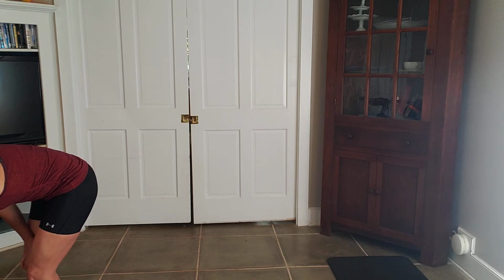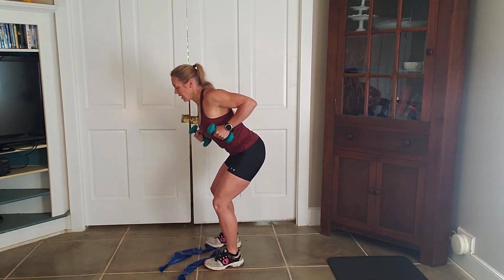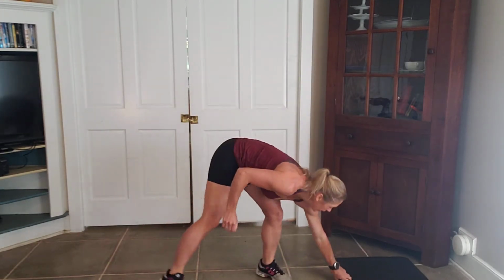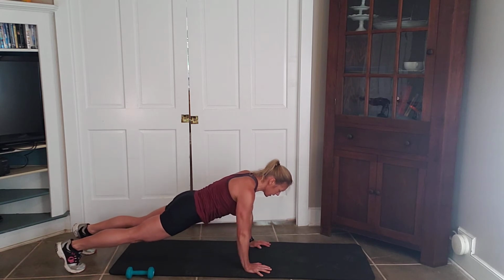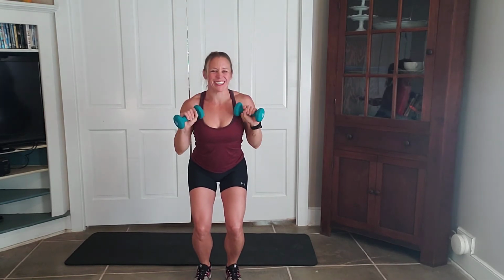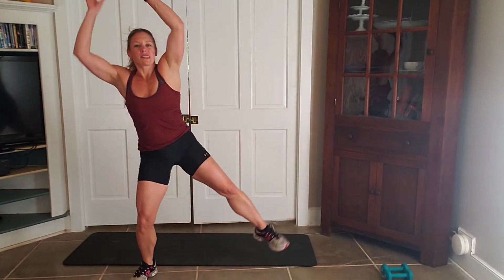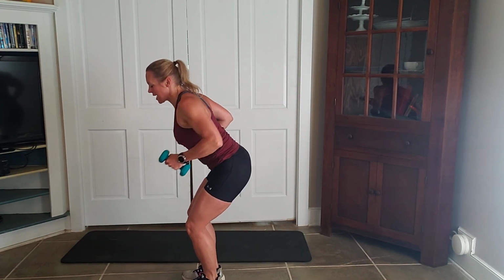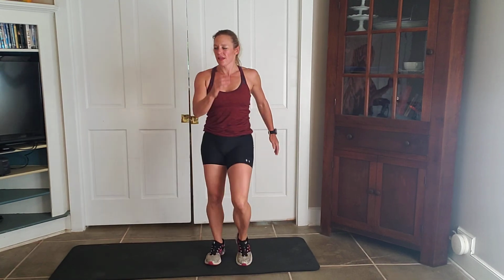Metabolic workout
A tabata style workout to get your metabolism pumping, burn fat all day long with 20 min of focused work! Tighten every muscle as you work to burn more, rest when exhausted, work til exhausted. Like filling a cup to the bim, overflowing a bit, pouring the top off and doing it again!